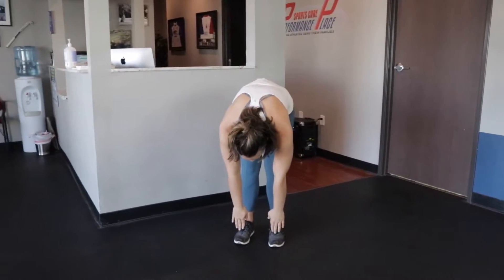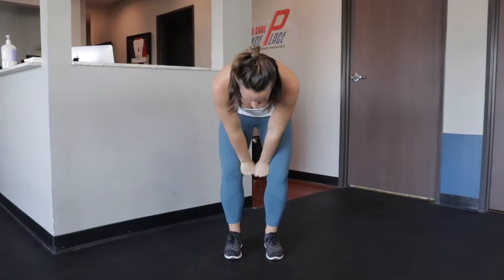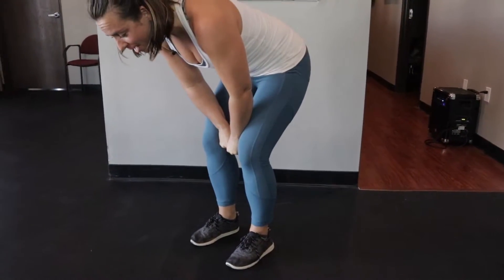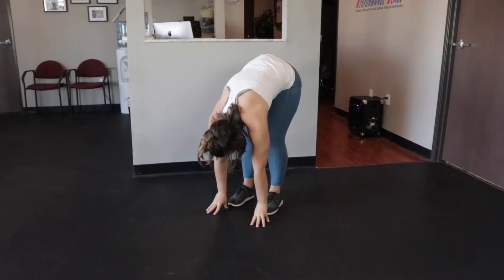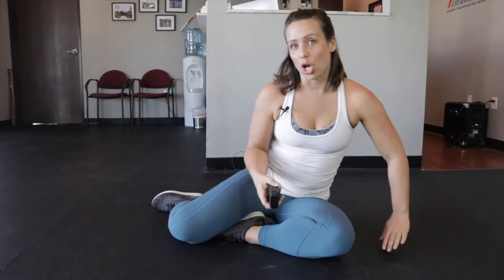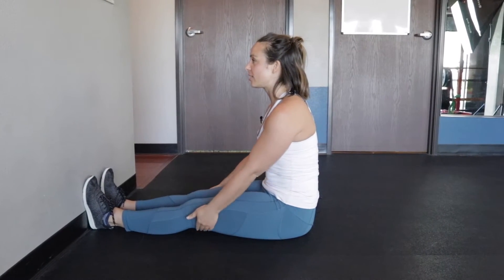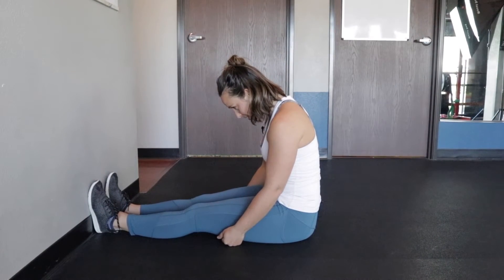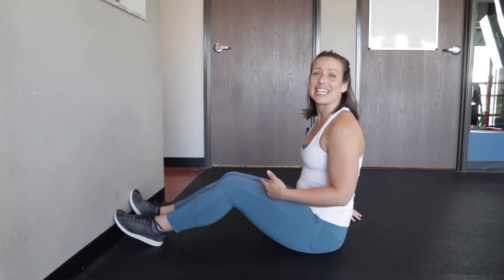3 BEST HAMSTRING STRETCHES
3 MUST DO hamstring stretches for dancers!